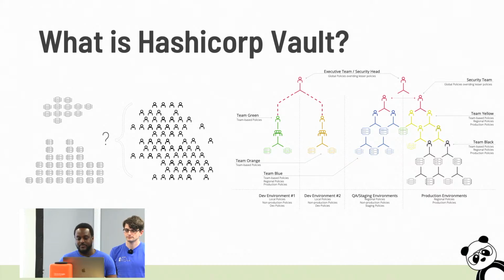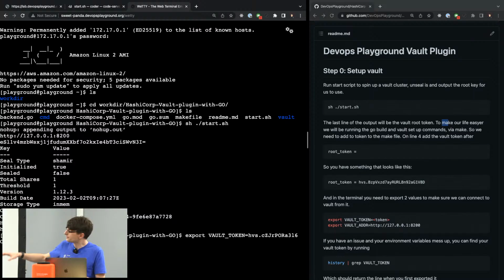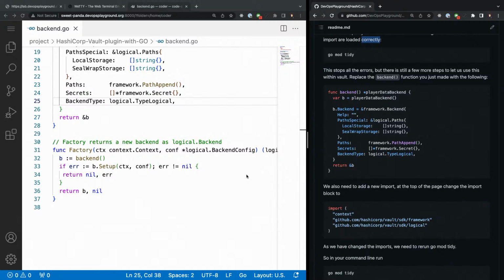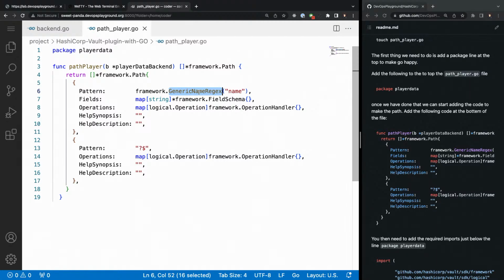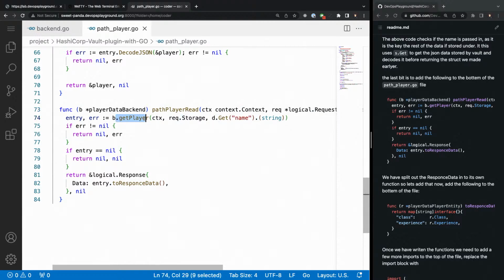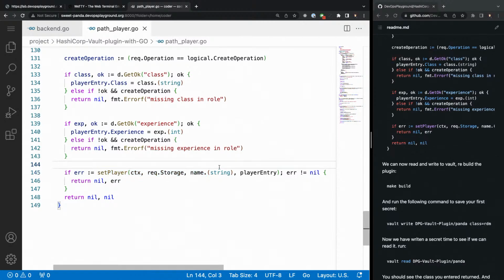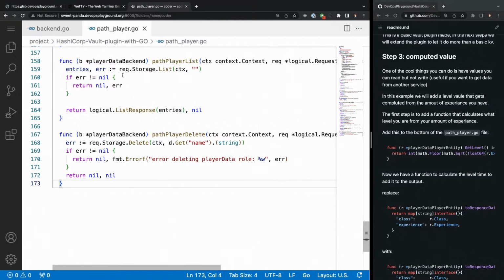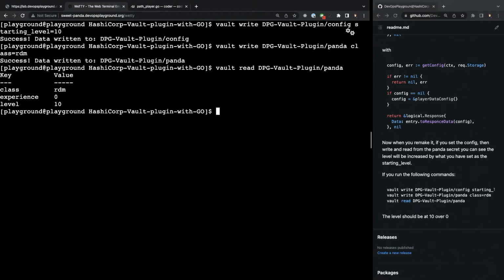DevOps Playground - Building Hashicorp Vault plugin with GO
Note - we are streaming the live event from the office - we might start a few minutes later!

Support Slack Channel (with a dedicated team to help you with any questions during the session):

Meet-up page (Online): TBA

Join James Sandford and Wale Salami on the 23rd of February in our London office, or online, as they walk us through building a vault plug-in using go. This will follow up nicely from the vault Playground they hosted back in October, but this time they will be diving into the internals and making their own plug-in to save and load custom secrets.

Agenda (in-person, stream will start at 18:30):
18:00 - Doors open, time to settle in and grab a drink!
18:30 - Start of the session
20:00 - Time for the pizza and networking
21:00 - The end

For those coming to our meet-up for the first time, we believe in learning by doing so please bring a laptop with you! The session will start with a short presentation introducing the topic and lead into a one-hour-long hands-on lab. We will provide an environment for you, so anything with the web browser from this century should be sufficient!